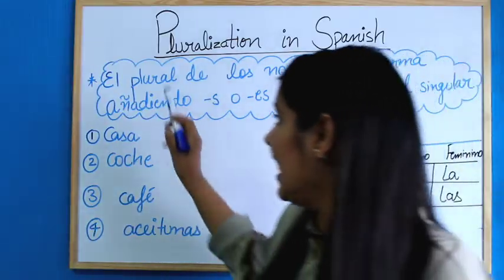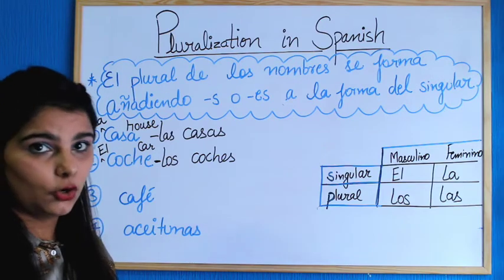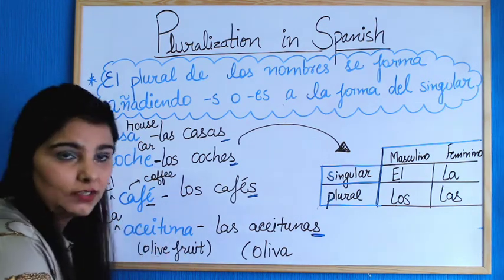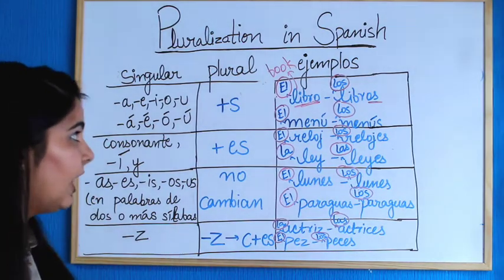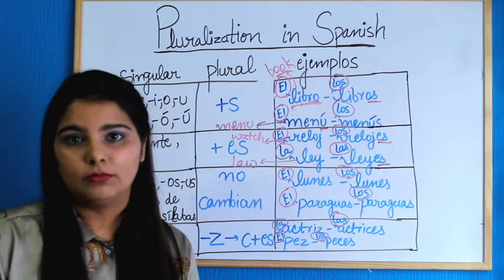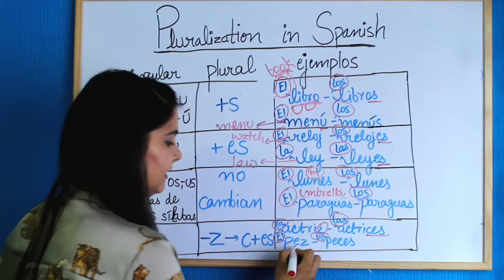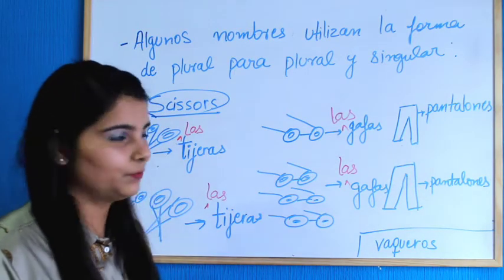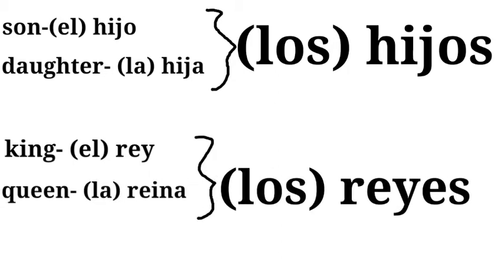All about pluralization in Spanish!! (Part 8- Spanish step by step)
This video covers the entire system of pluralization in Spanish along with some very important examples.
In order to understand the dynamics of Spanish language and comparison between English and Spanish, please watch